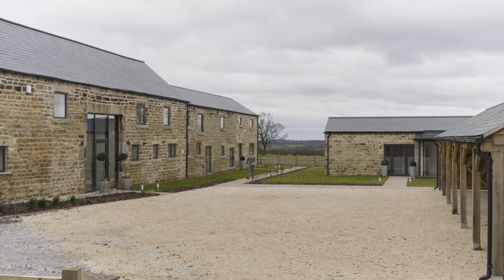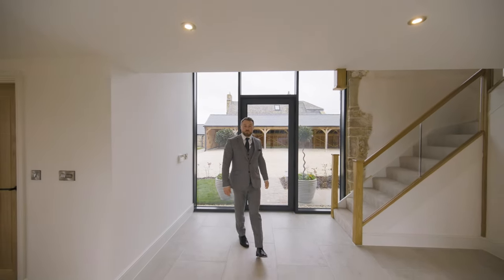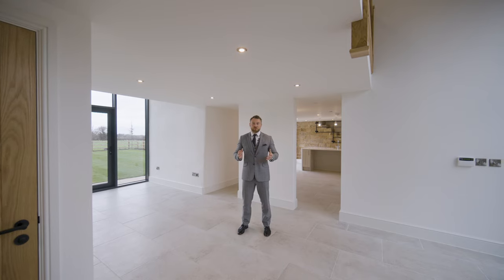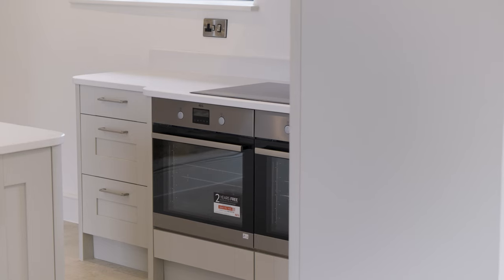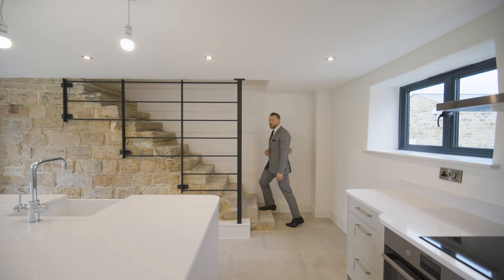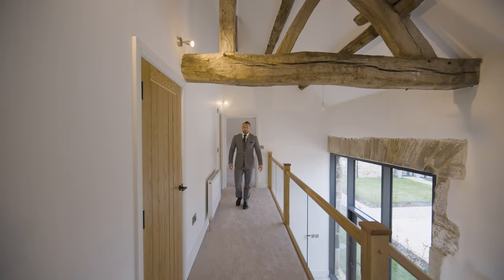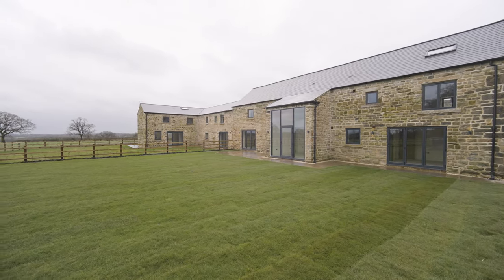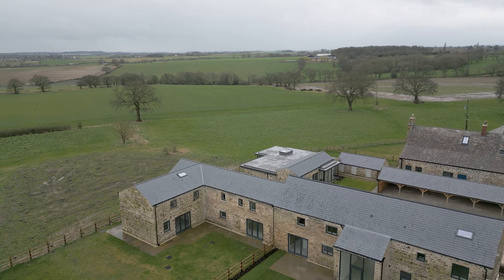Saw Wood Barn